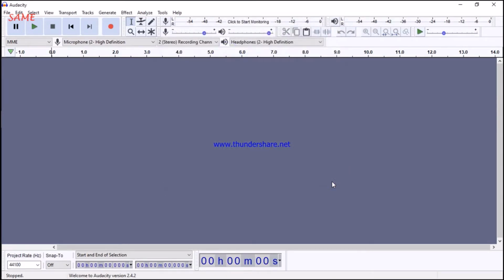HOW TO AUTOTUNE YOUR VOICE FOR FREE OFFLINE AUDACITY#2020 SAME MUST WATCH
FOLLOW ME ON TWITER:
ANADVANCE TUTORIAL WILL COMMING UP ON IT TO TEACH YOU HOW TO INSTALL EXTENTIONS AND CHANGE YOUR VOICE